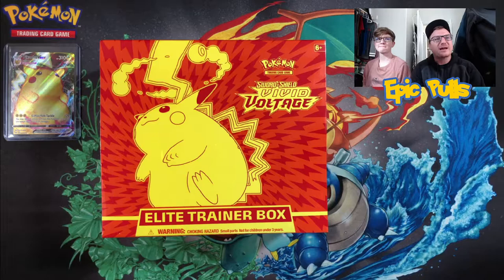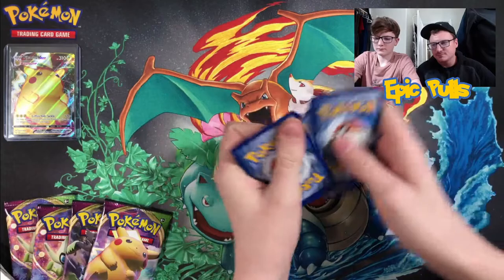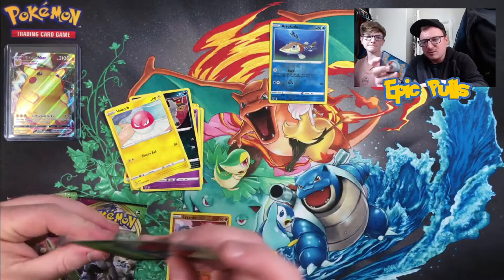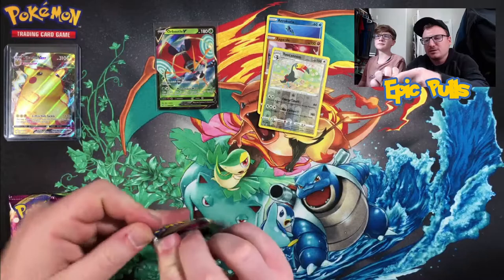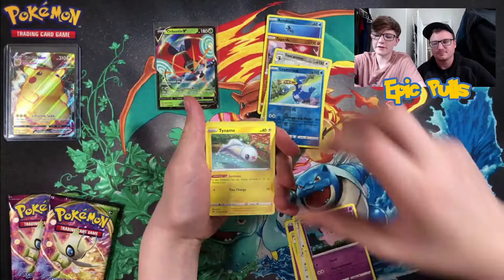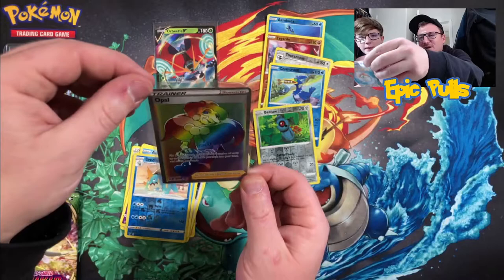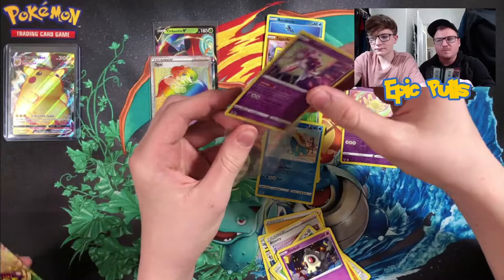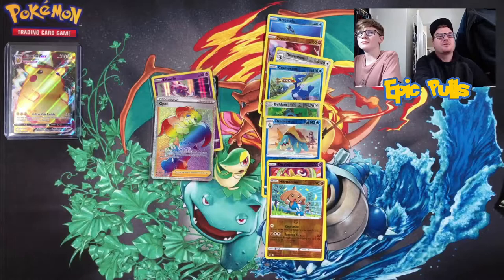*VIVID VOLTAGE* ETB UNBOXING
Today we open up a Vivid Voltage elite trainer box and open up the the 8 Pokémon packs inside.